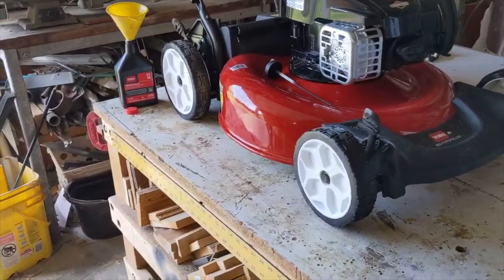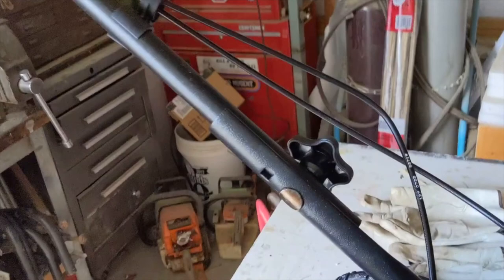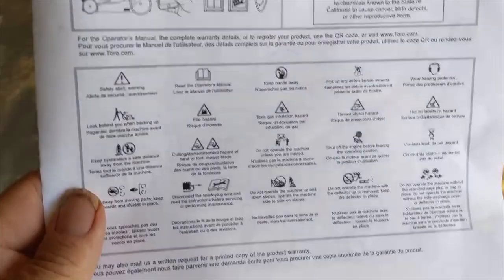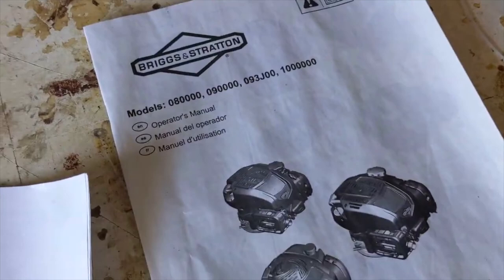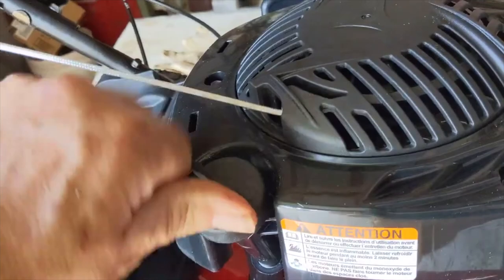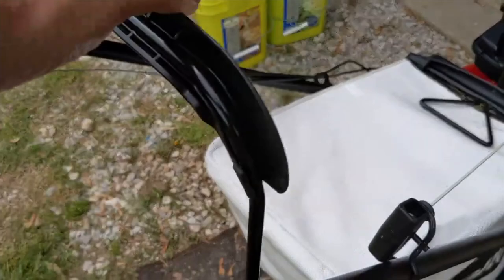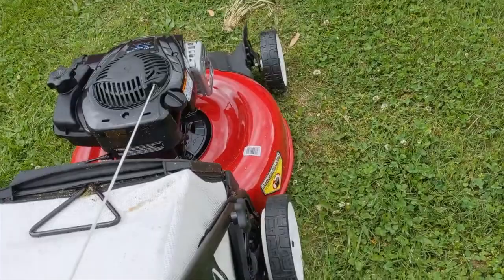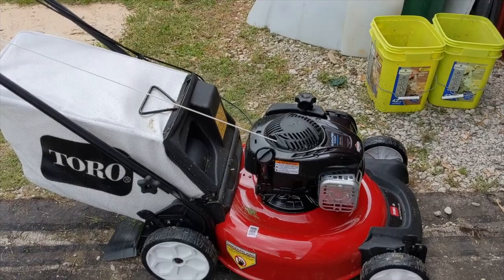Honest Review | Toro 21" Recycler/Rear Bagging Mower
Well I finally had to break down and buy a new mower.
My Honest review.
We got the Toro 21" Recycler/Rear Bagging Mower. I'm going to give it an 8 out of 10 for ease of putting it together, but the instructions are just downright ridicules. Pictographs are not my thing. I like a bit more on the written instructions myself.
Because of the pictograph I assumed the bars were - bottom for gas and top was propelling the wheels, well I was wrong.
I am hoping this will last as long as my last mower ( 10 years )  or longer. That would be awesome.
Mr Country Ken.